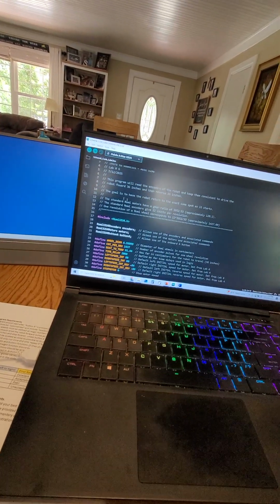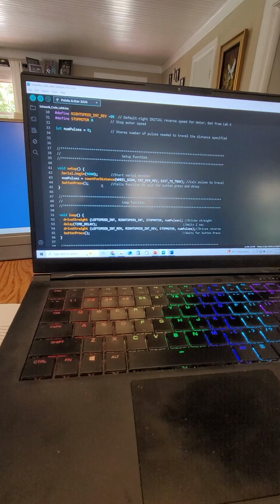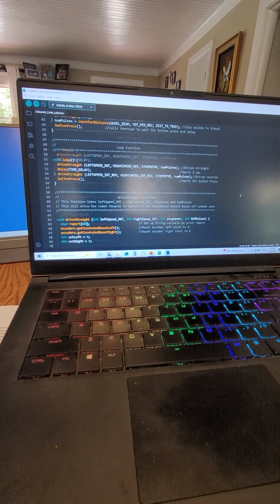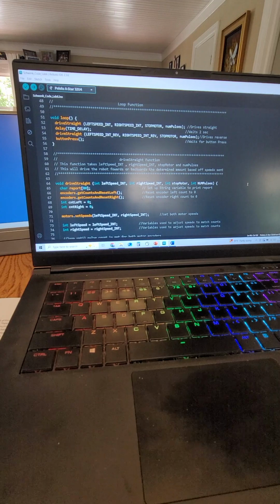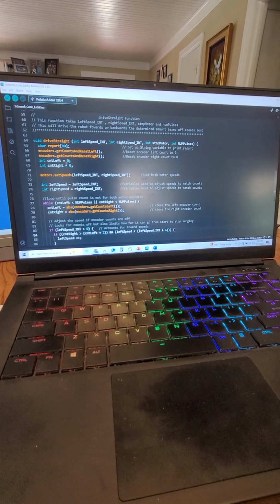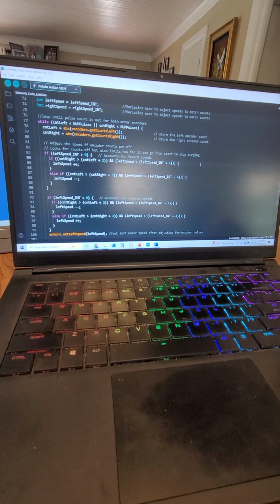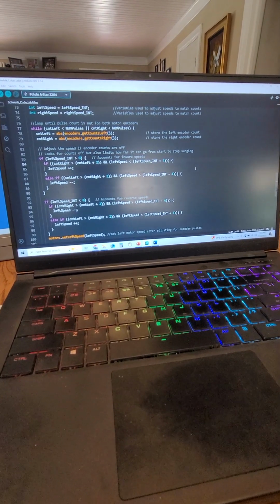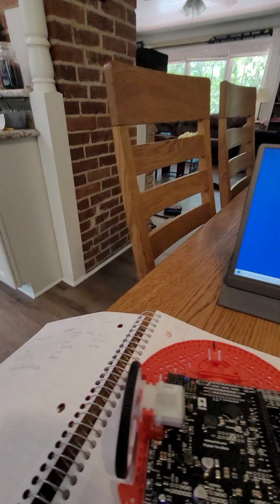JSchwenk AEEE5196 Lab6